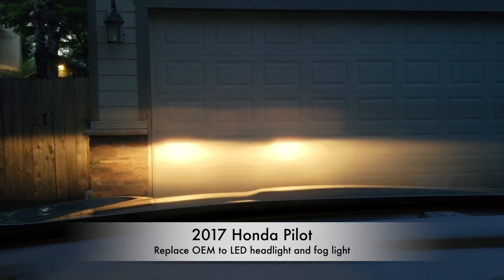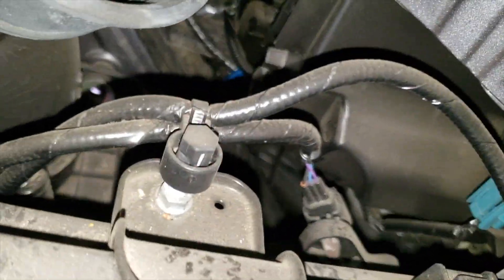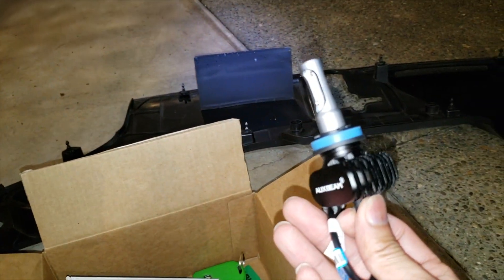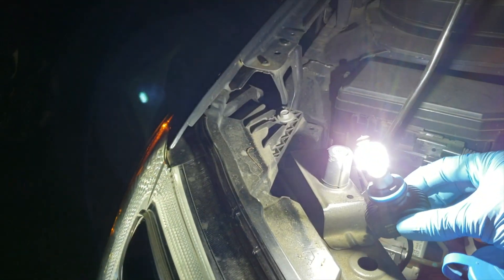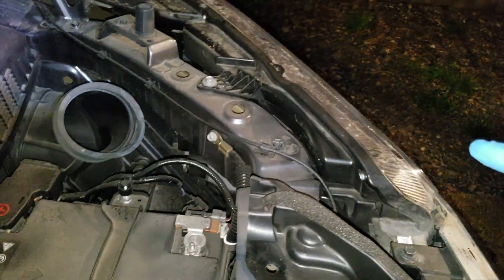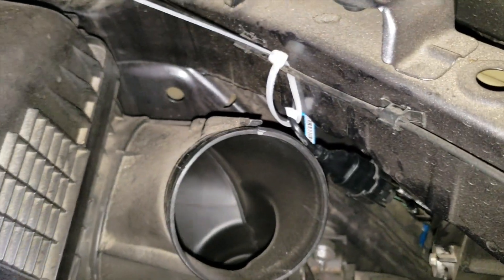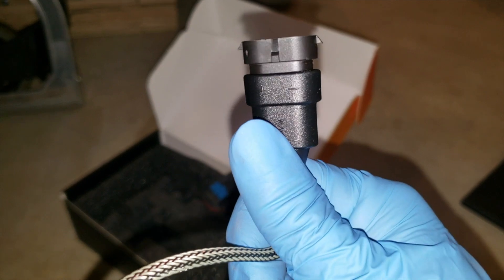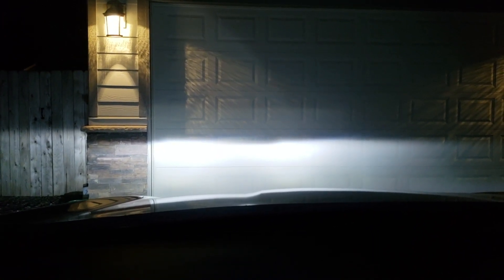2017 Honda Pilot LED Headlight and Fog light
2017 Honda Pilot
How to change OEM to LED Headlight and fog light.